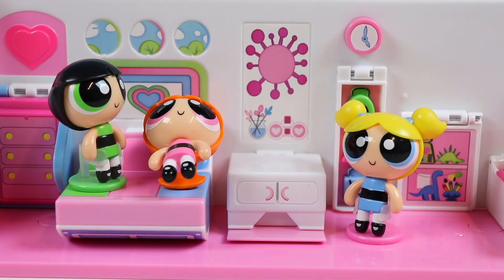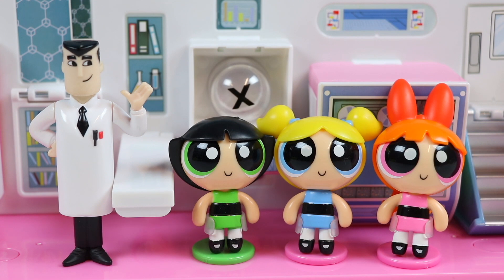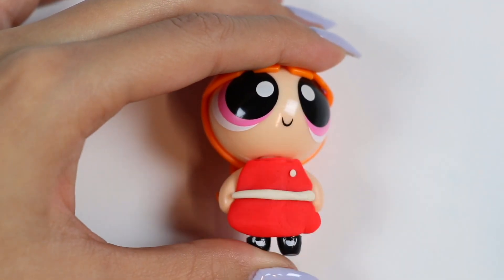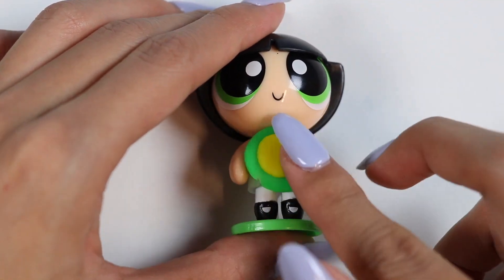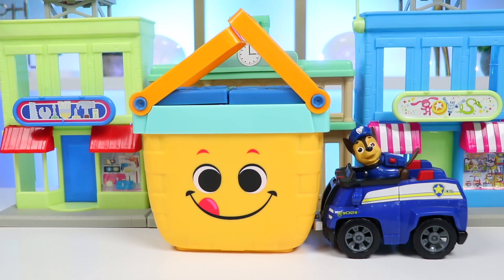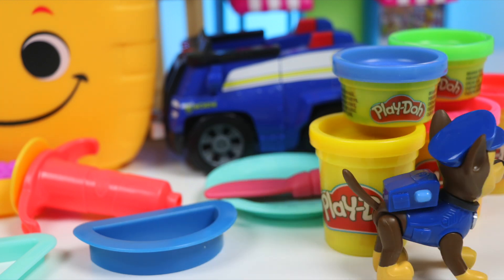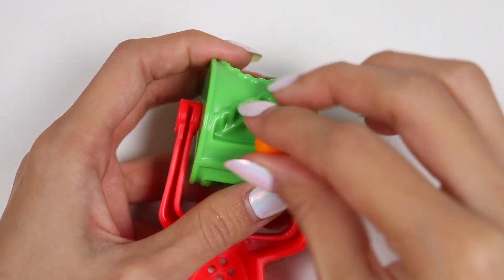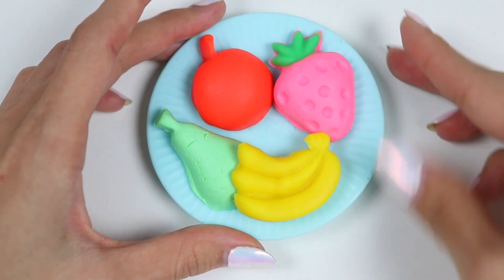Powerpuff Girls Get Dressed Up In PlayDoh Halloween Costumes